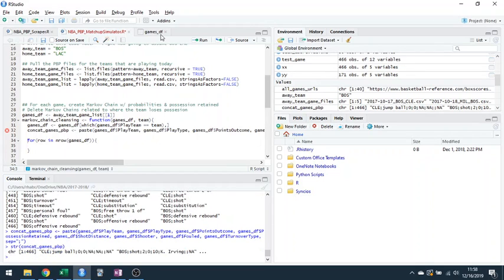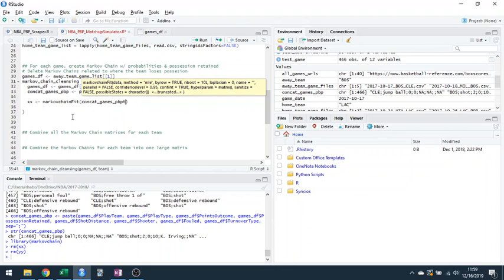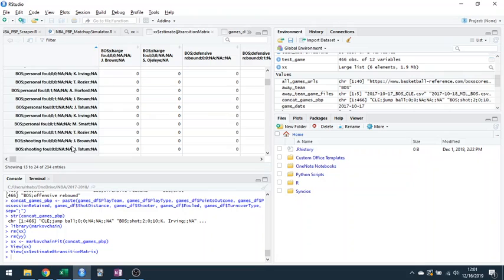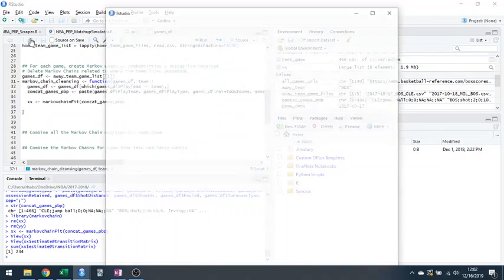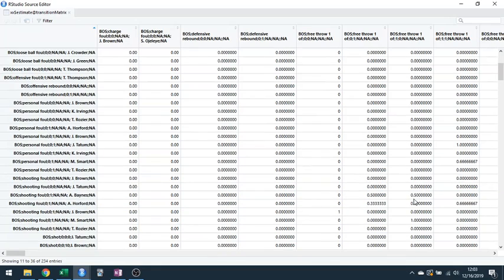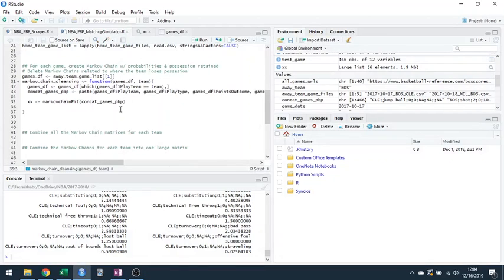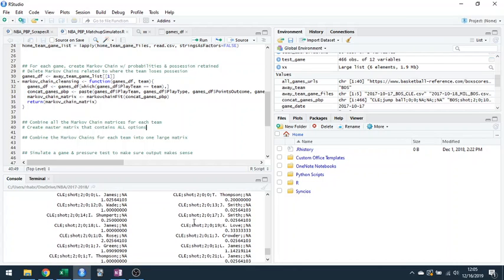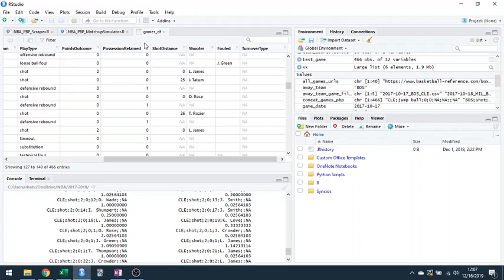NBA Markov Chain Monte Carlo Simulation - Simulating pt. 8